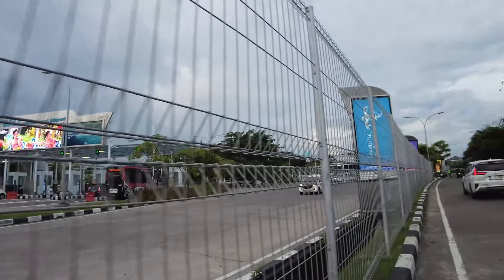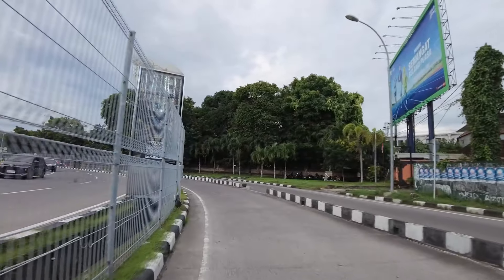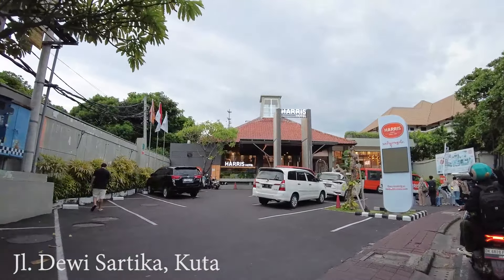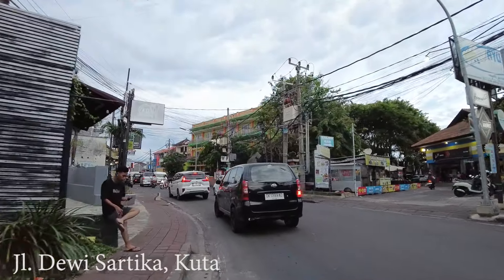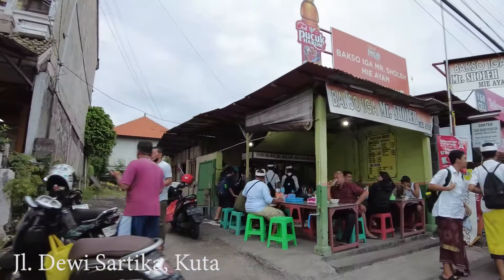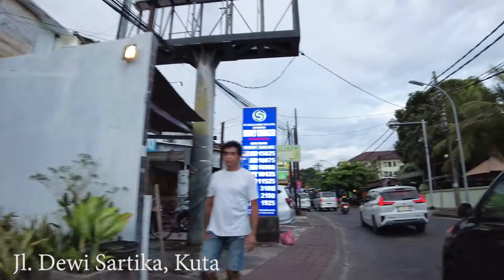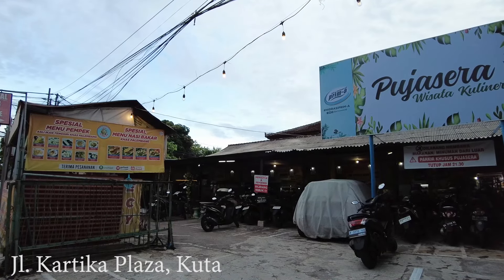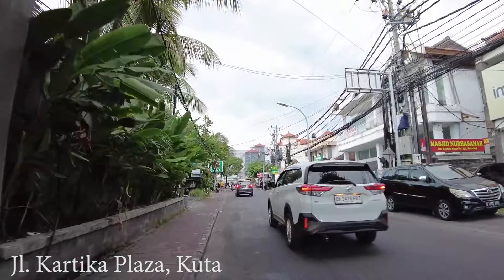Have You Been To This Area In Kuta Bali..?? Not Really Popular But Nice Area..!! Jerman Beach Bali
Have You Been To This Area In Kuta Bali..?? Not Really Popular But Nice Area..!!

Get yourself covered when you are far from home. Safety Wings insurance is suitable for traveler and Digital nomad.